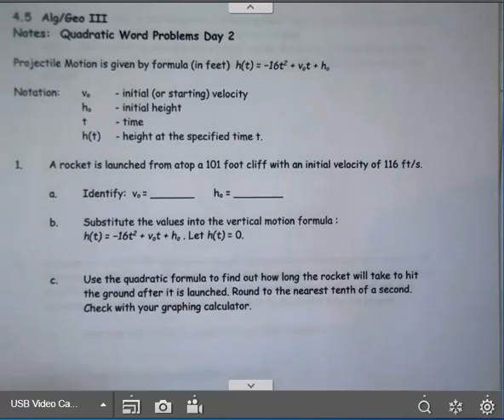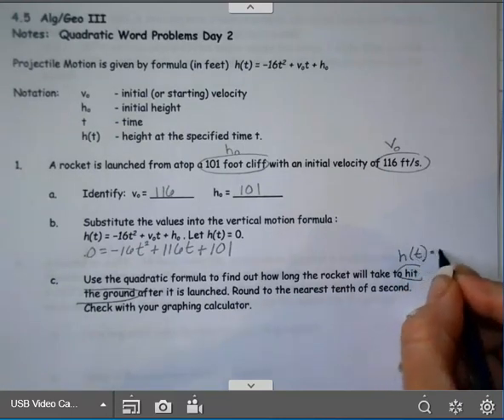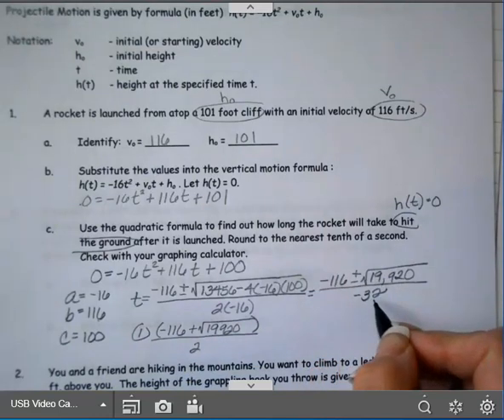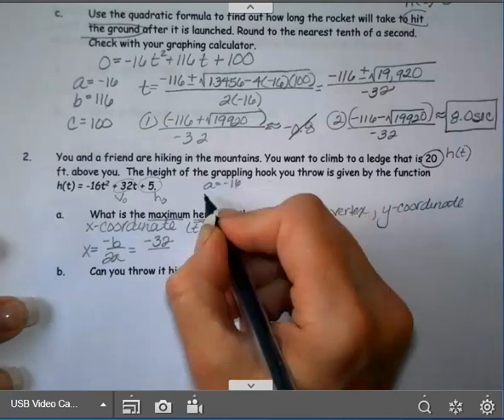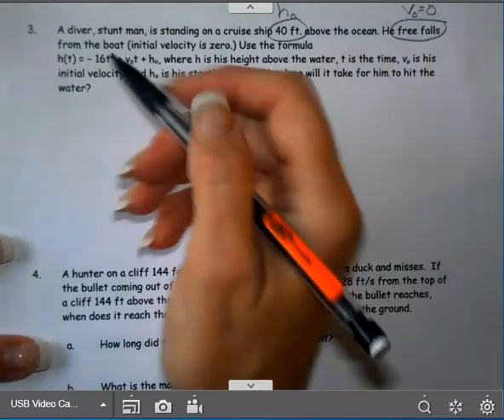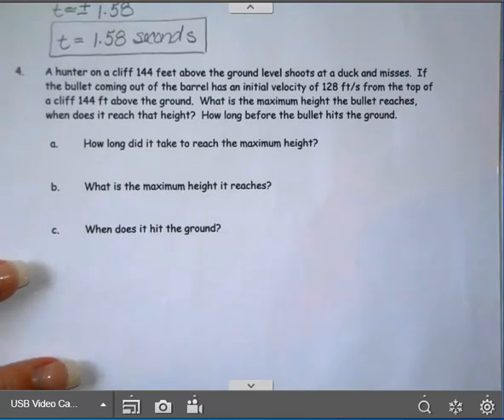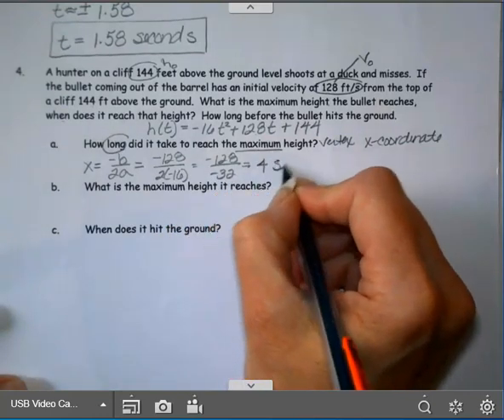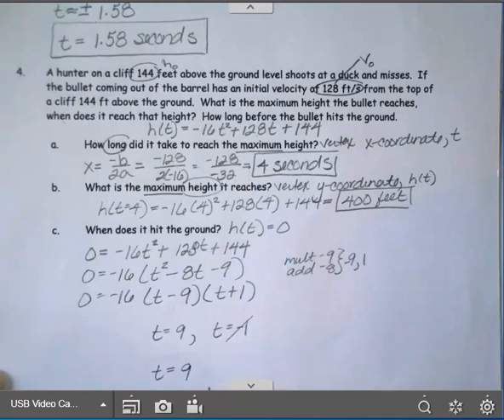Quadratic Word Problems (Projectile Motion)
Quadratic Equation Word Problems (Projectile Motion)
Quadratic Functions
Application of Quadratic Equations
Algebra
Physics
Modeling